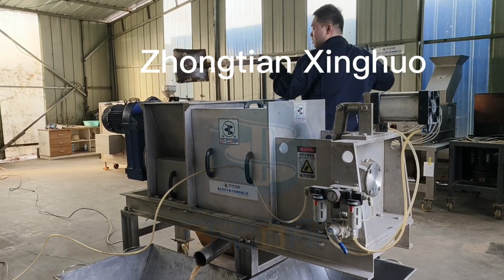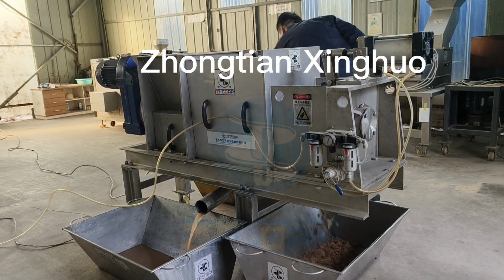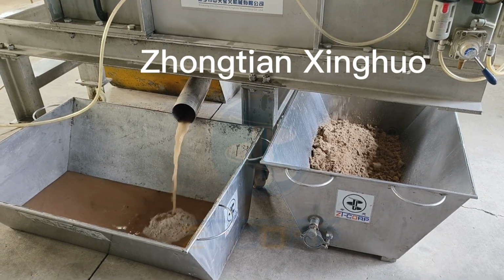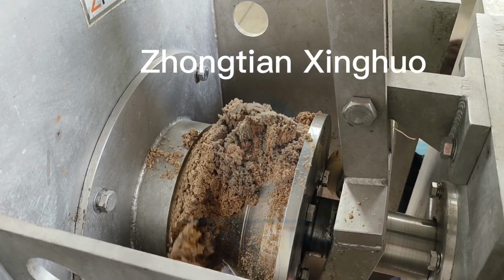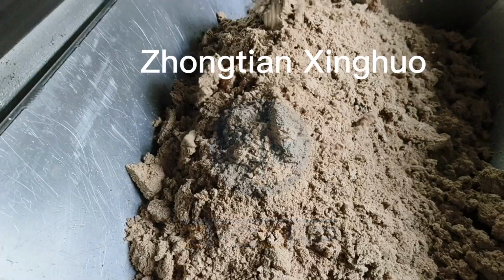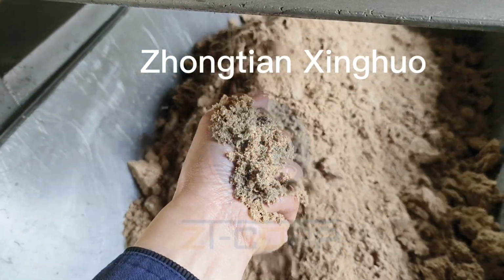Amazing⛳️Screw Press Dehydrator for Saw Dust